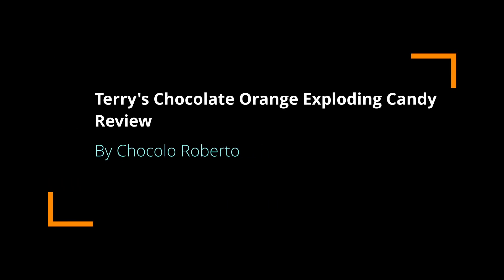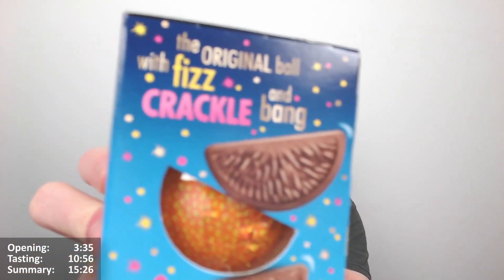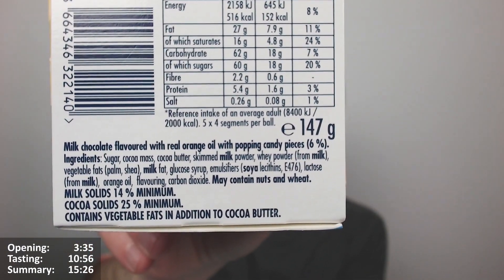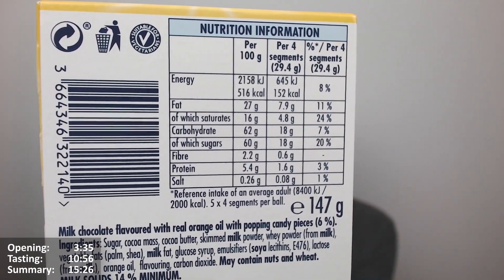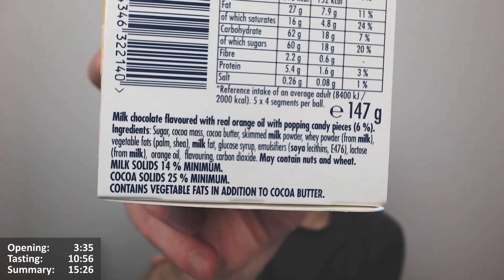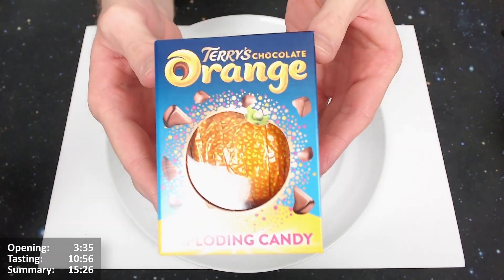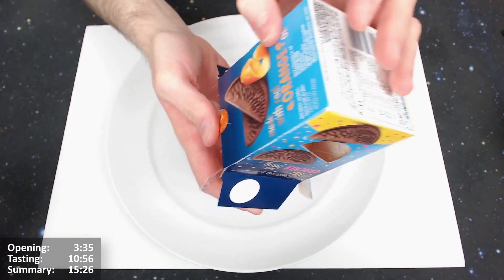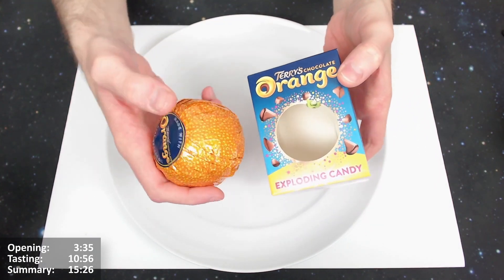Terry's Chocolate Orange Exploding Candy Review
Intro 0:00
Opening 3:35
Tasting 10:56
Summary 15:26